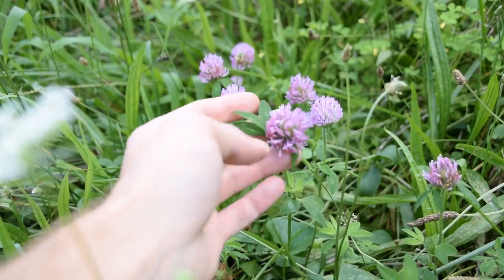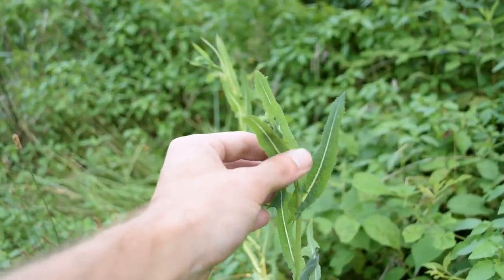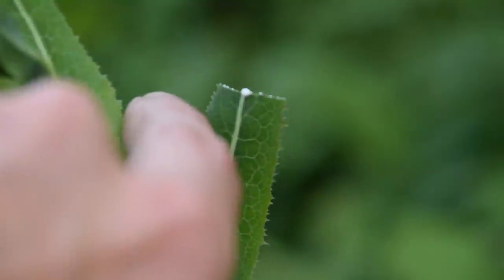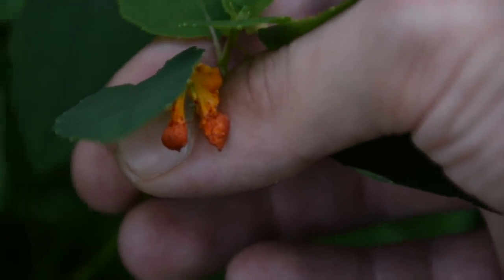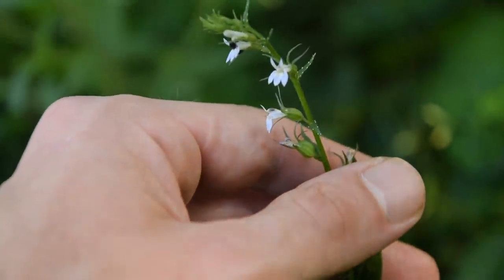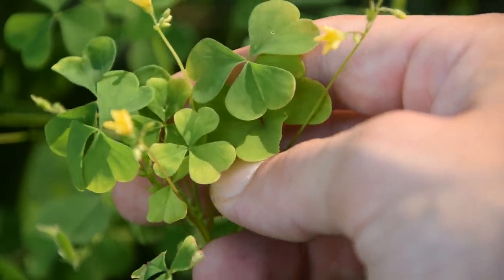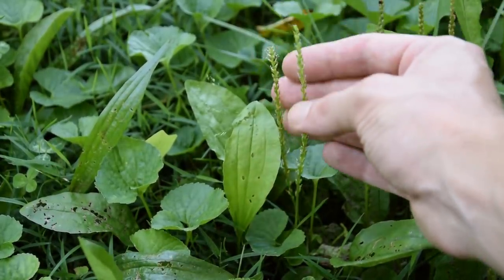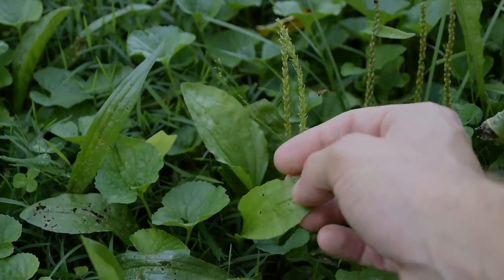5 Medicinal Plants And Herbs You Can Find In Your Yard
Hey guys in this video we take a look at and discuss 5 medicinal plants that you can find in your yard. There are a lot of medicinal plants that grow in and around lawns and this video does not cover them all. We'll take a look at plants like Red Clover, Wild Lettuce, Jewel Weed, Lobelia Inflata, Yellow Wood Sorrel, and the Broad Leaf Plantain. Some of the medicinal plants are common and well known while others are more obscure. The first medicinal plant we look at is Red Clover with its unique flowers and three leaflets. The Red Clover is a good plant for purifying the blood and to be used with other supporting herbs for respiratory ailments, colds and flu. The herb is rich in isoflavones that show anti-oxidant activity as well as estrogen like compounds.
The Wild Lettuce family has a lot of varieties and the can all be used interchangeably to calm the nerves or as a sedative. The plant has medicinal use as a painkiller as well as some topical uses for things like warts. Named Lactuca for its lactating properties, this milky latex is responsible for its calming actions on the body.  Another plant, the Yellow Wood Sorrel is popular for its lemony flavor but many may not know the plant is also medicinal. High in vitamin C content the plant was used in colonial times to treat and prevent scurvy. It has other medicinal uses such as being added to flavor cough syrups and to help ease sore throats imparting a delicious citrus like flavor wherever it is used. The are several varieties of wood sorrel and they can all be used interchangeably.
Lobelia Inflata is commonly referred to as Indian Tobacco because in the 18th and 19th centuries it was used as a tobacco substitute. This small and delicate medicinal herb also has use as a sedative and pain reliever, especially when used with other herbs. Lobelia can also be used to increase the effectiveness of other herbal treatments, and can be used with another plant we talk about, Plantain, to help draw out poison from insect and spider bites. The Broad Leaf Plantain and Narrow Leaf Plantain are two plants high in mucilage, which makes them a good medicinal plant for use as an expectorant. The commercial source of Psyllium is derived from a Plantago species and these two species can be used the same way. The mucilage is not only soothing to the throat and lungs, but also lowers cholesterol in experiments. This herb contains anti inflammatory compounds and antibacterial compounds which makes it good for use as a poultice for bug bites, pain and inflammation. The astringent quality is good for cuts and you can even put the whole plant in bathwater to provide relief from sore muscles.
Jewel Weed, or Touch Me Not as it's know has two varieties but both are used in similar ways. The main use for this plant is as a poison ivy rash treatment and some will swear by its effectiveness, though science has not proven this yet. The Jewel weed can also be used in conjunction with Plantain to provide relief from poison ivy rash and sunburns because of its juicy stems. Jewel weed absorbs water later in summer forming very large bumps on its stem. These bumps are highest in juices and therefore provide the best relief.

I thank you guys for watching this video I hope you enjoyed it and I hope you learned something.

Foraging Essentials & Gear:
Knife